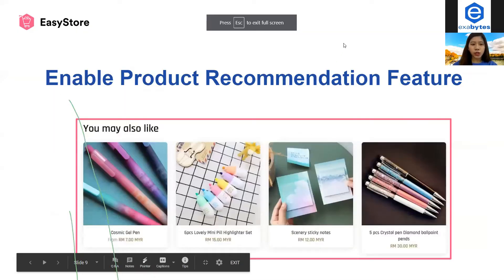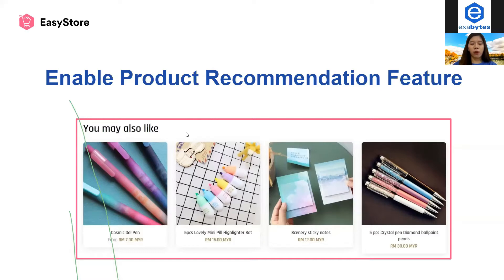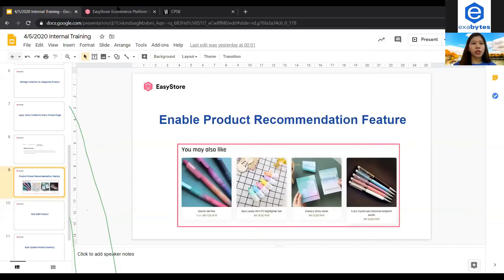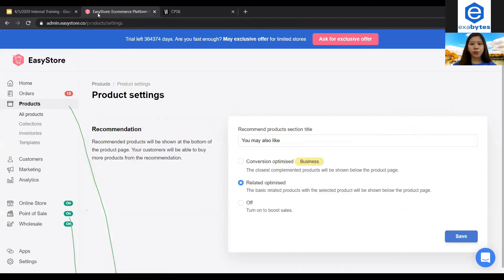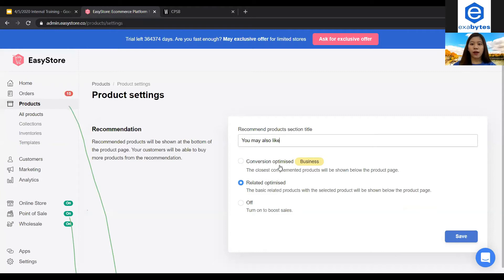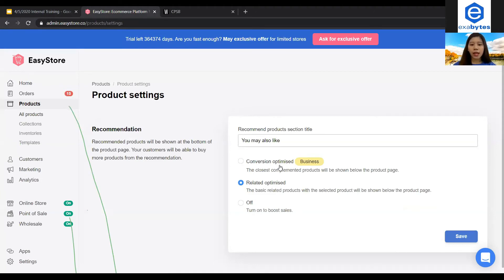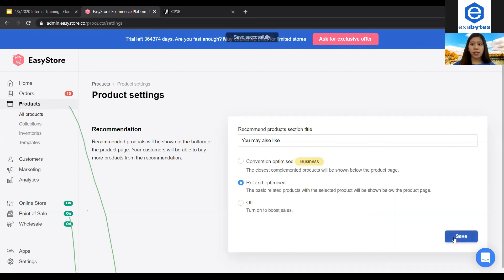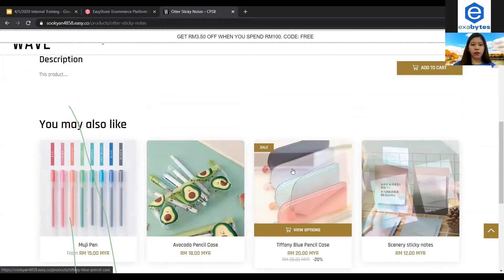Product │ How to Enable "You may also like" feature ? │ (Eng)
This tutorial is for you to learn how to enable product recommendation feature on your EasyStore. This feature is highly recommended to be used to cross-sell your customers with more products.